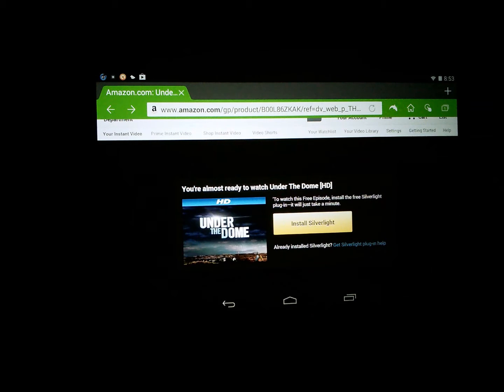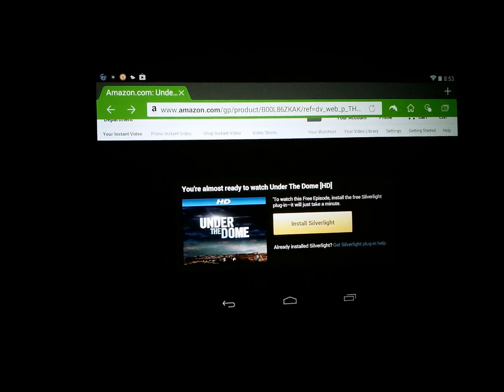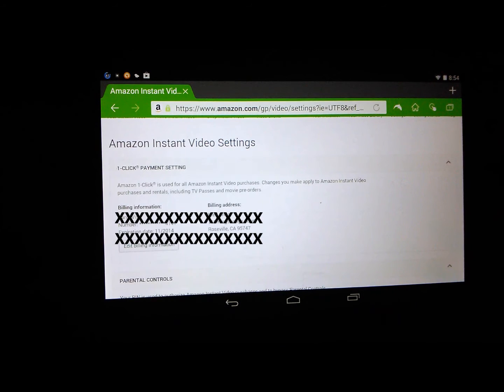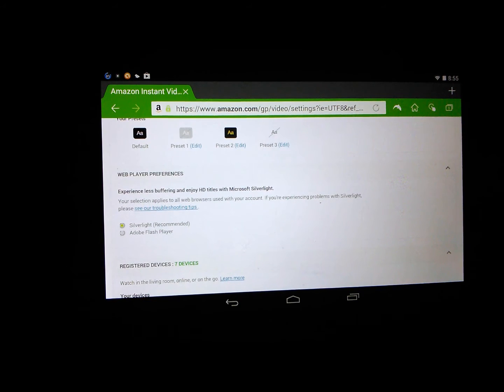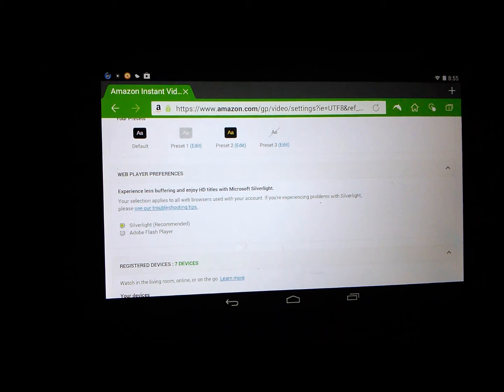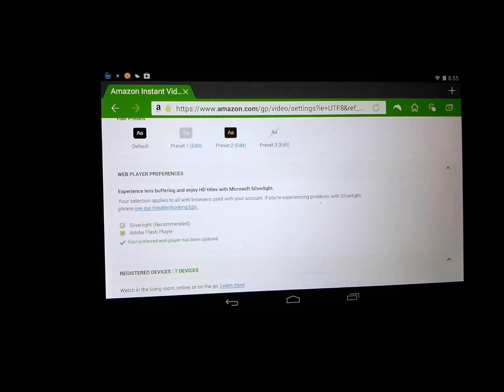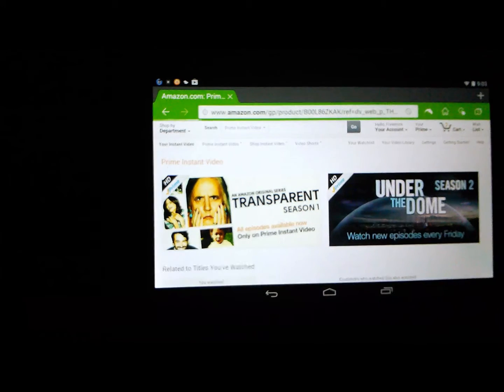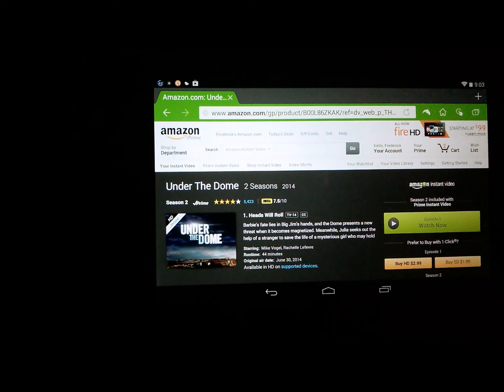Watch Amazon Instant Videos on your Nexus 7 without Silverlight